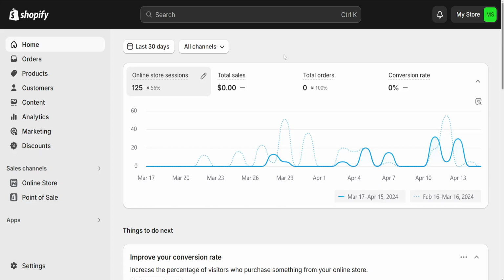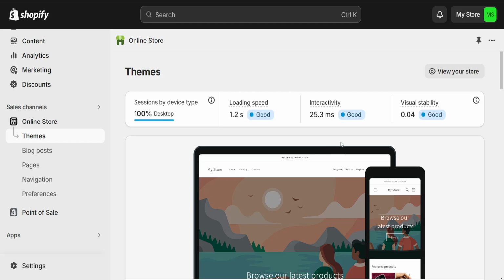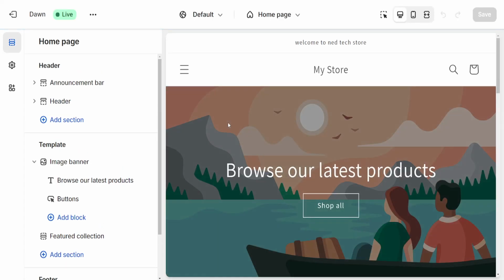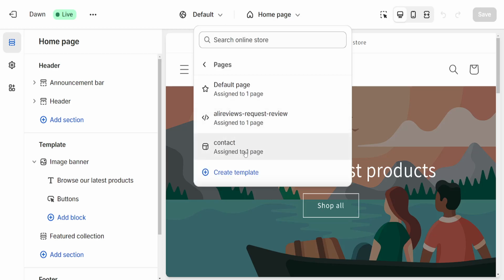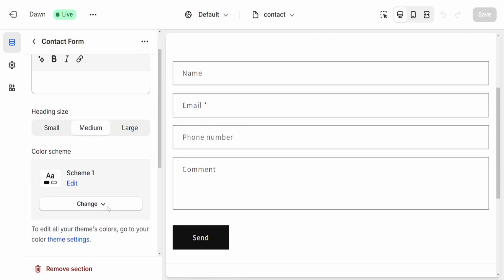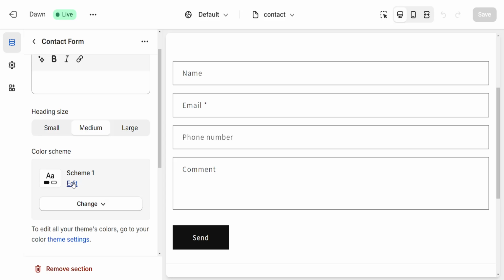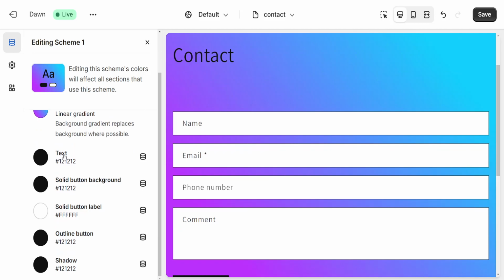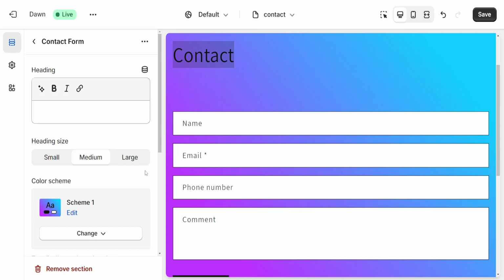How To Edit Contact Form In Shopify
In this video I show you how to edit contact form in Shopify.